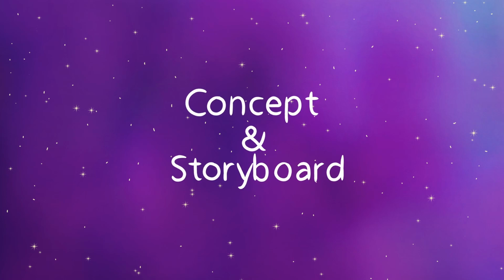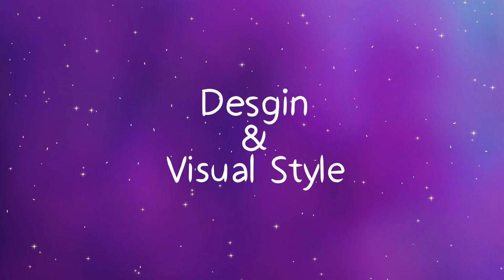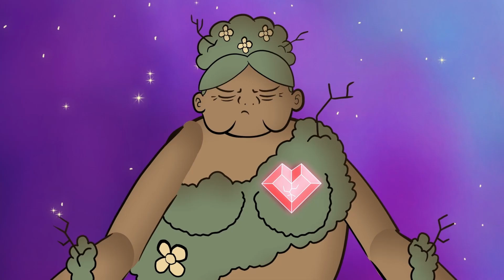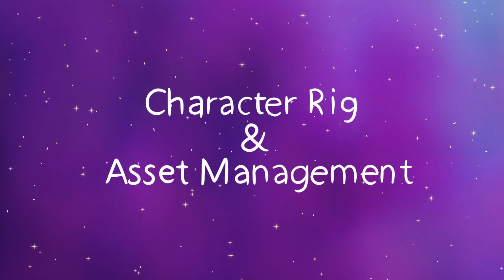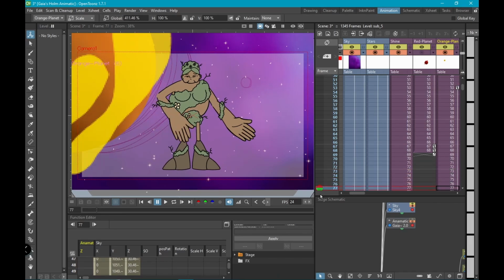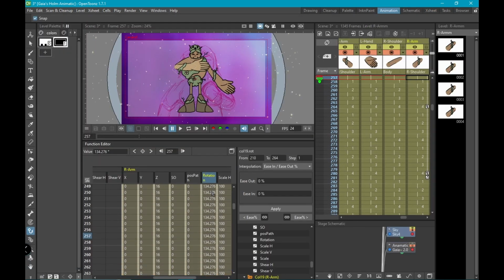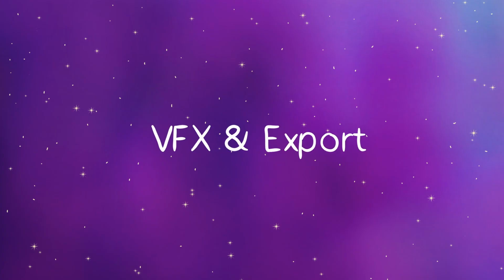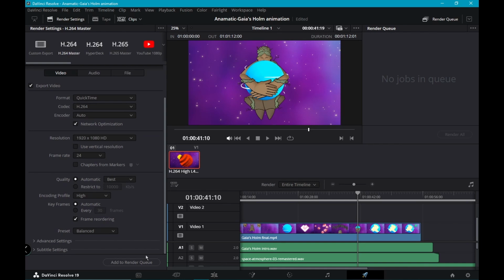How I Created My 1-Minute Animated Short Film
0:00 intro
0:23 Concept & Storyboard
1:27 Design & Visual Style
3:04 Character Rig & Asset Management
3:45 Animation Process
4:57 Sound Design
5:39 VFX & Export
6:40 Outro

In this video, I’m breaking down how I made my latest 1-minute animated short film. I’ll walk you through my process—from coming up with the idea to animating, editing, and all the struggles in between.

Software I Used: Opentoonz, Krita, Divinci Resolve